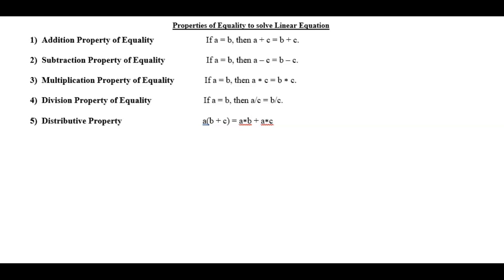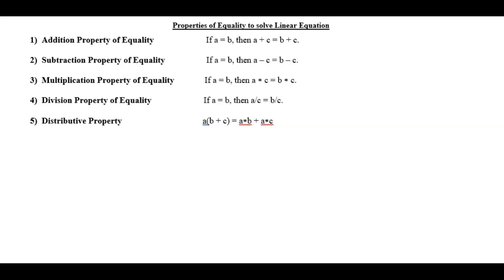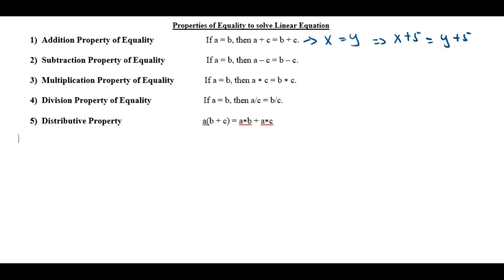Property of Equality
using property of equality to solve linear equation